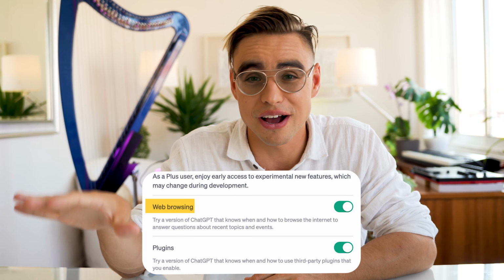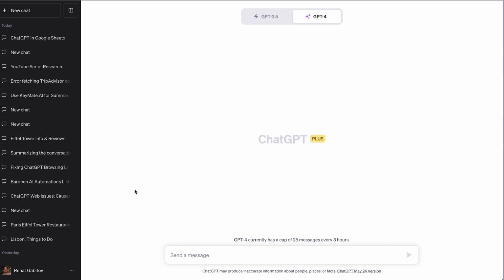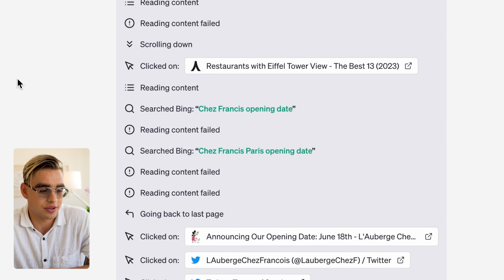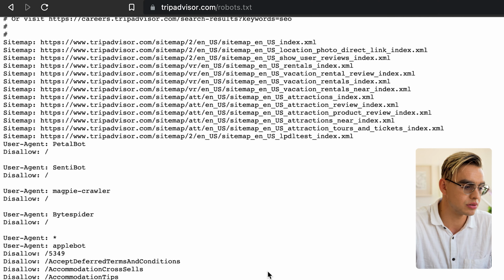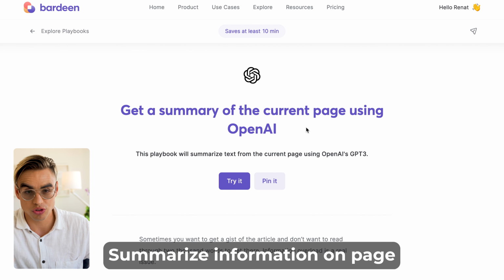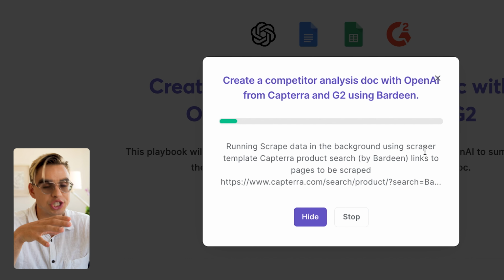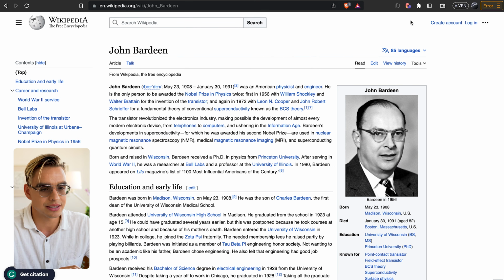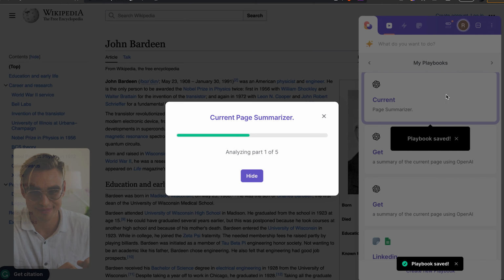Why ChatGPT Web Browsing Is Gone. Do THIS To Fix It.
🎥 Timestamps

00:00 Intro
00:36 Trying ChatGPT Browse
02:51 Errors…
04:13 Solution: Plugins
05:09 Solution: Bardeen
05:23 Summarizing information on the webpage
05:50 Write personalized outreach emails
06:19 Do competitor analysis on Capterra and G2
07:57 Building your own OpenAI automations
09:29 Outro